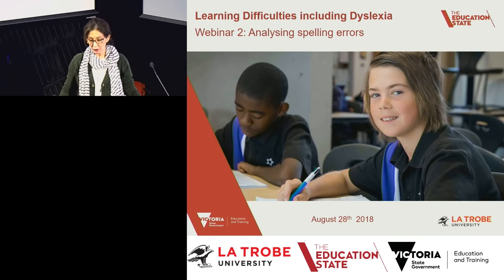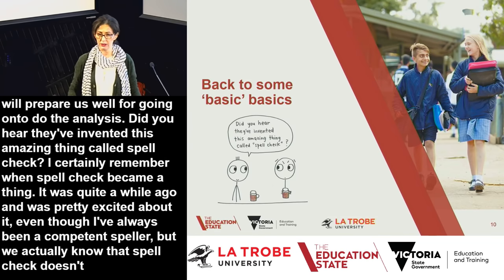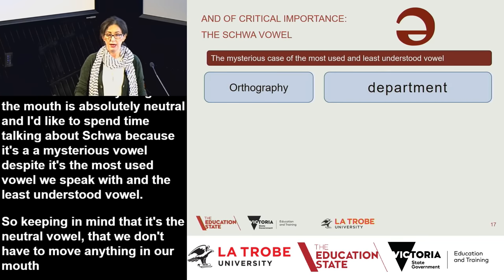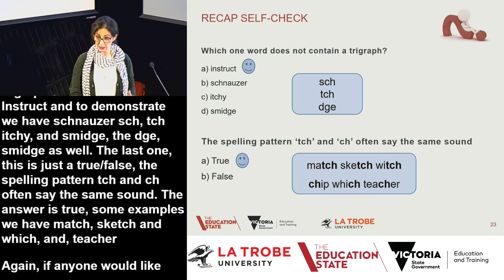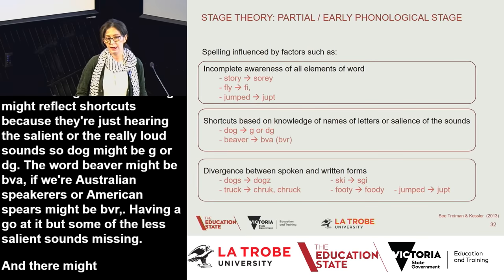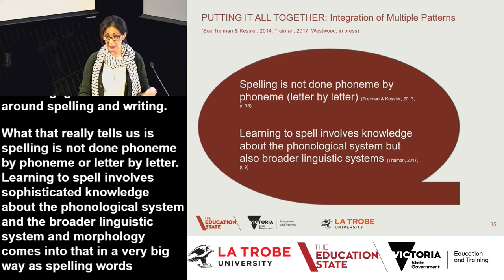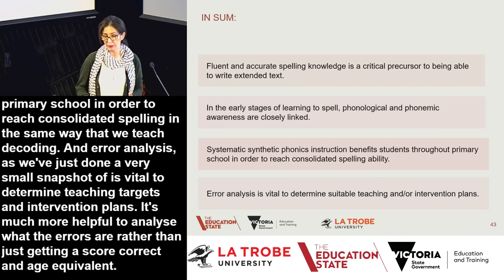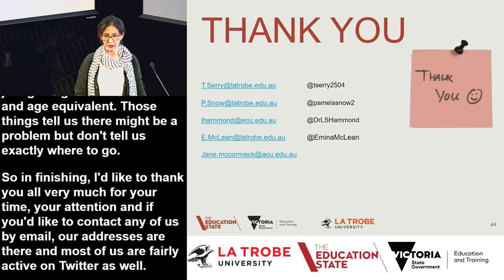Webinar 2 - Analysing Spelling Errors